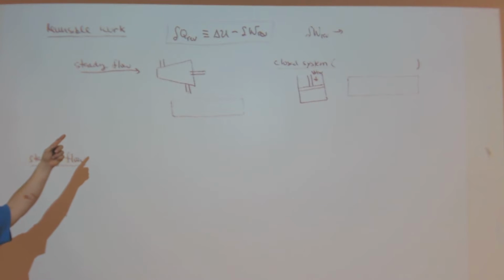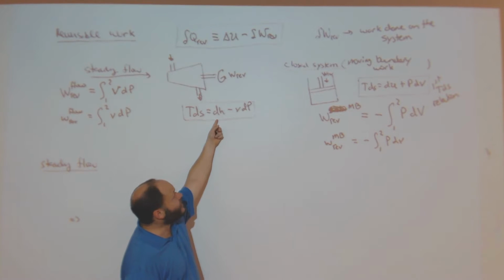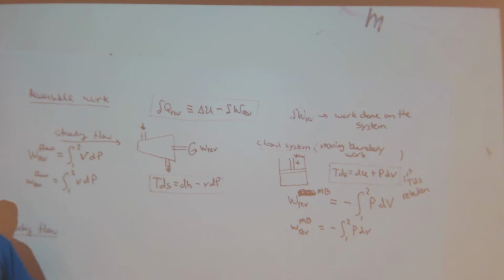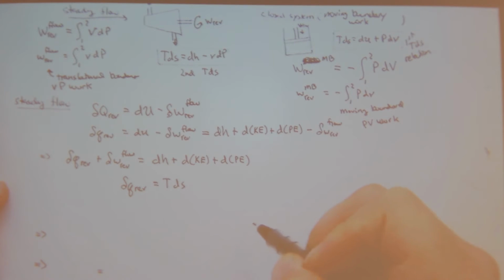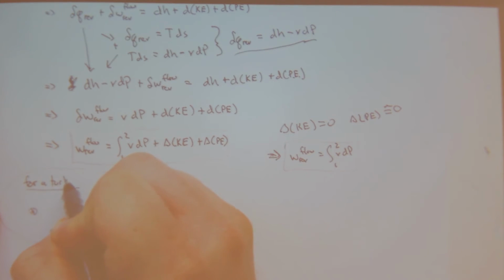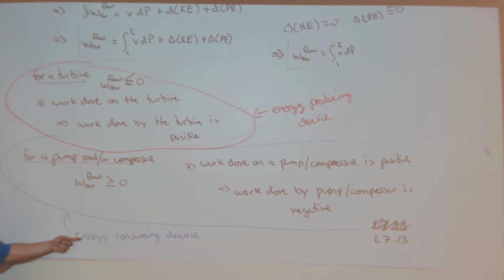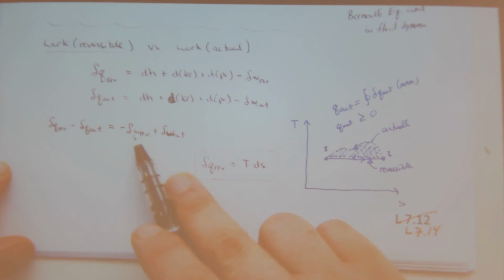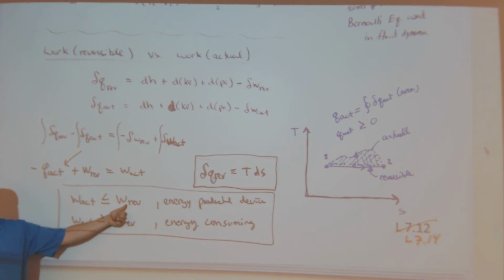Ch.7 (part 4)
Revisiting the idea of reversible work (with respect to heat transfer and for a fluid flowing “into” and “out of” of a device/system).